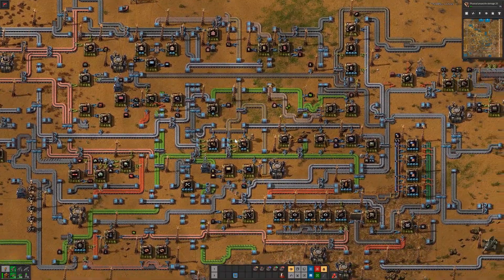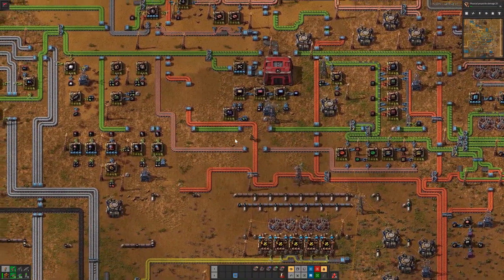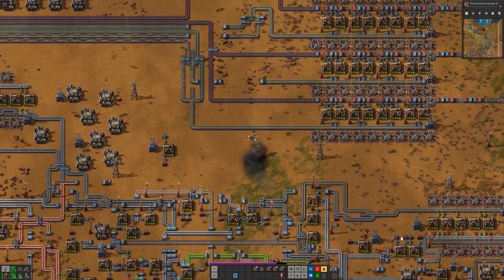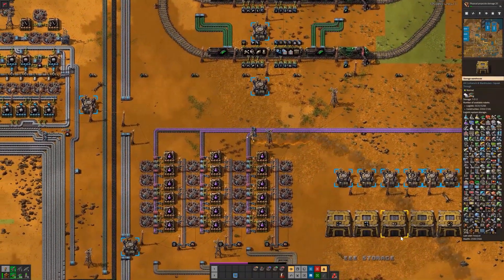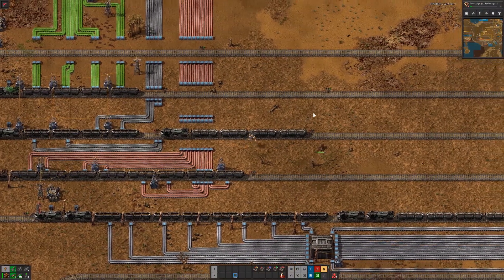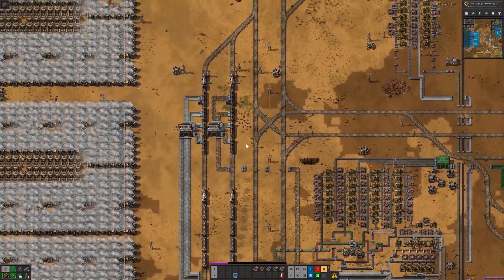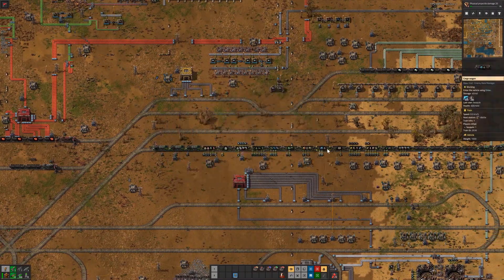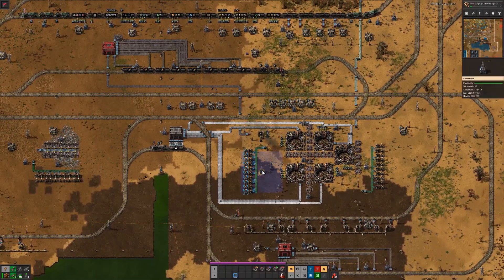Factorio 2K Science ERM Base Tour - CH.2 - Mom's Spaghetti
Here is a simple explanation of my mom's spaghetti.